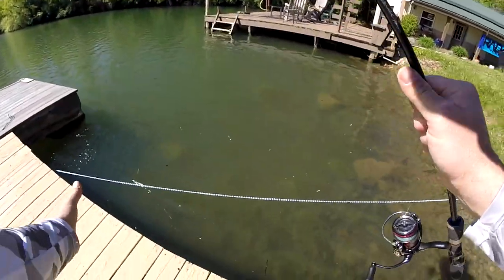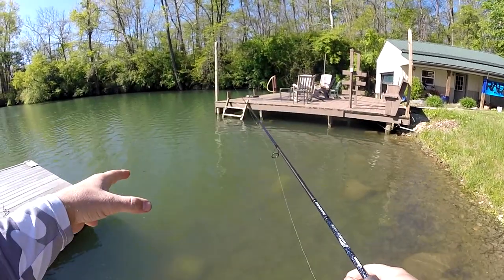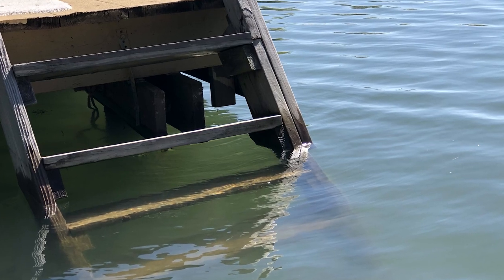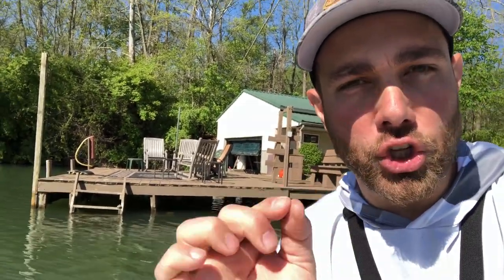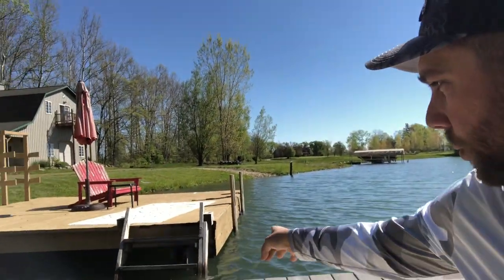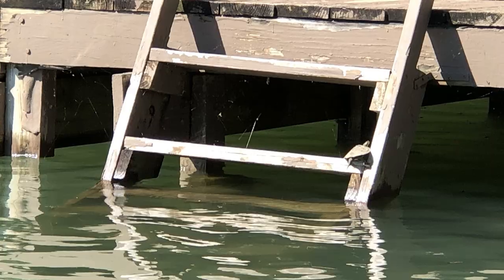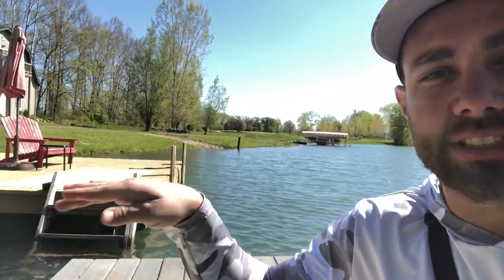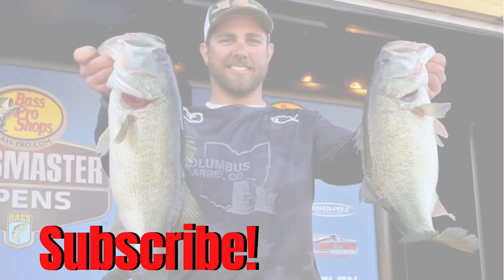LADDERS May Be YOUR KEY To Catching More BASS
One of the best man made pieces of cover is a ladder. Bass Love to hide around ladders no matter if they are on a dock, or anything else!.

Honestly it may sound weird but a ladder is truly one of the best pieces of cover where bass live.

The horizontal rungs of a ladder hide bass better than vertically pieces of cover which is why they get near ladders.

The next time you see a ladder, make sure you cast your lure by it!